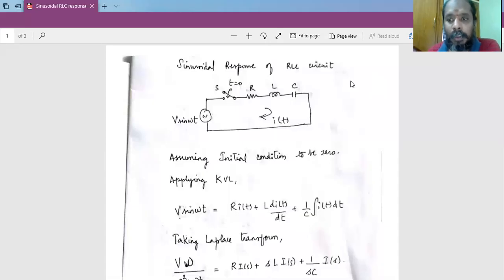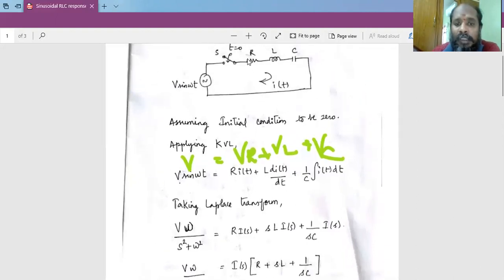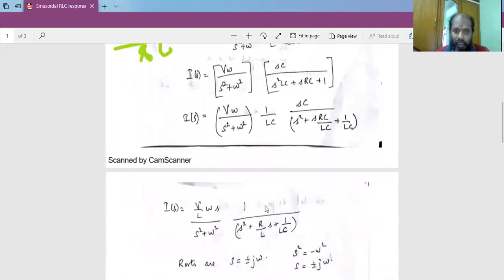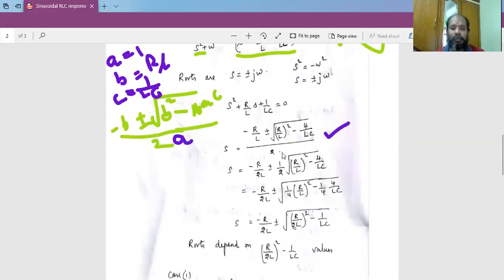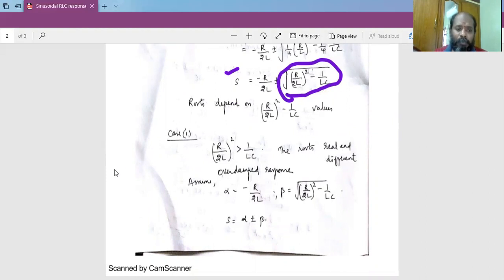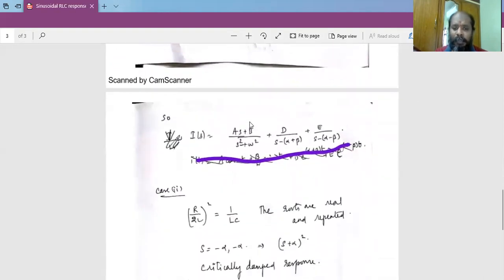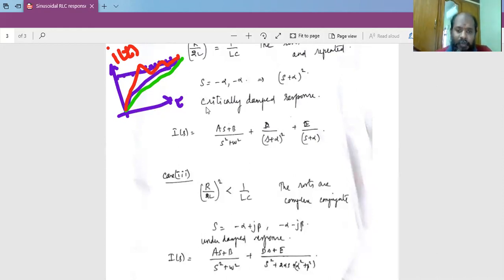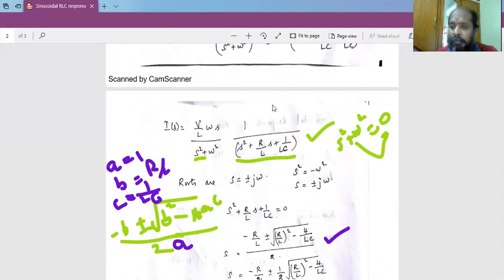Sinusoidal response of RLC circuit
Derivation of the expression for current for different cases
Over damped
critically damped
under damped